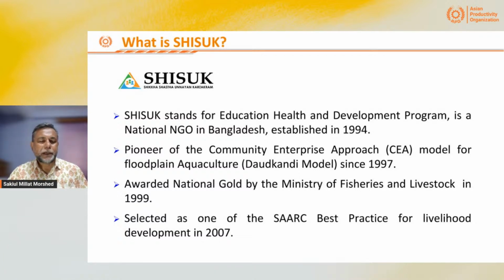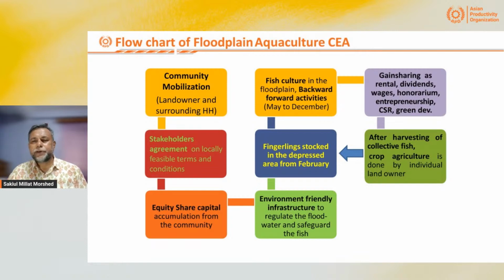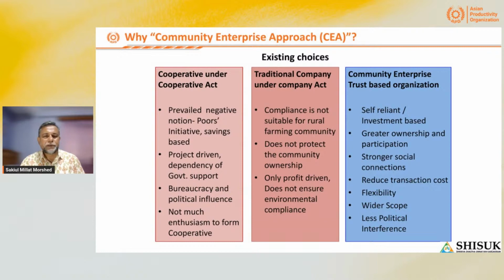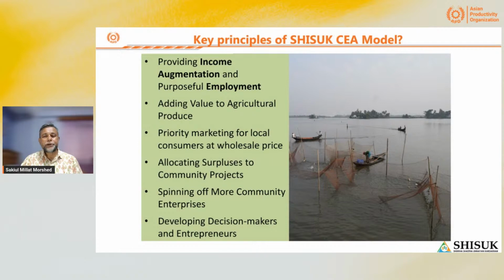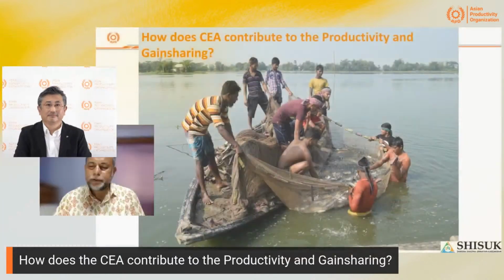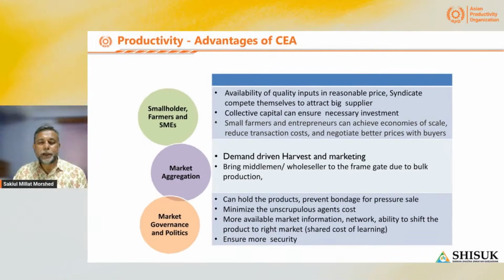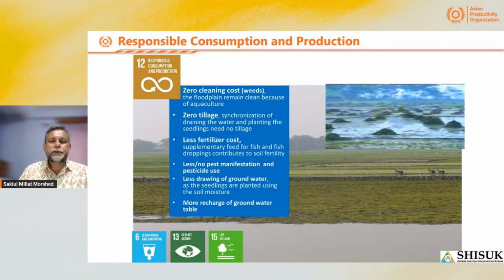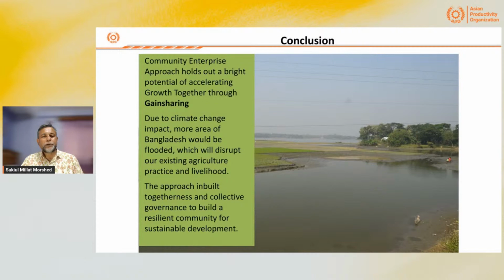Community Enterprise Approach for Productive Gainsharing in a Farm Community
This P-talk introduces a successful gainsharing practice in an informal small farmers’ community through the community enterprise approach (CEA). Sakiul Millat Morshed, Executive Director of Shikkha Shastha Unnayan Karzakram (SHISUK), Bangladesh, explains his CEA concept and presents a case in Bangladesh showing how the CEA emphasizes the involvement of all informal community members and facilitates the alignment of individual and community interests through a productive gainsharing scheme.

Videos are uploaded weekly.

to find out more.